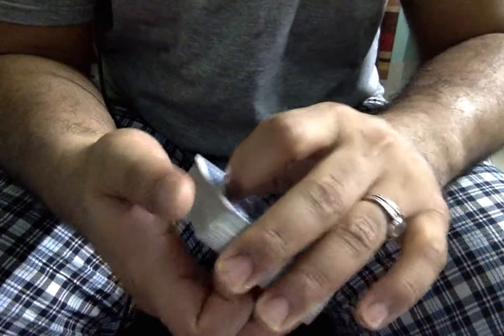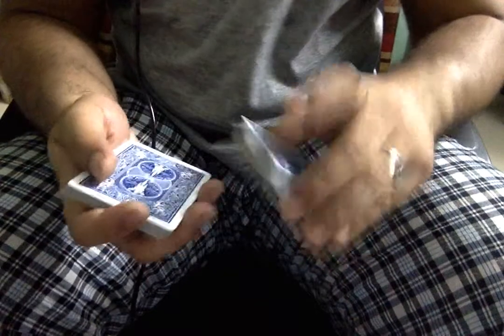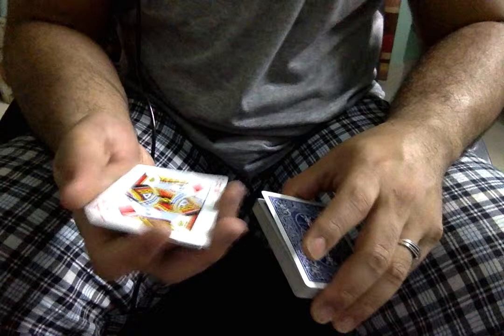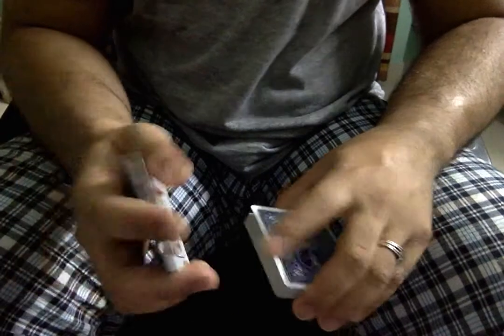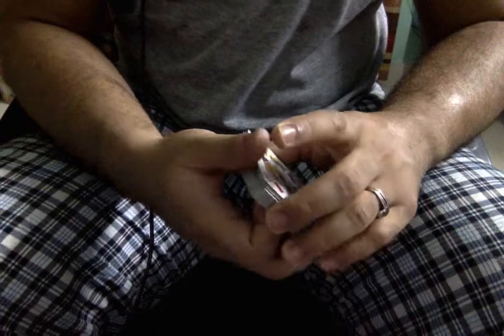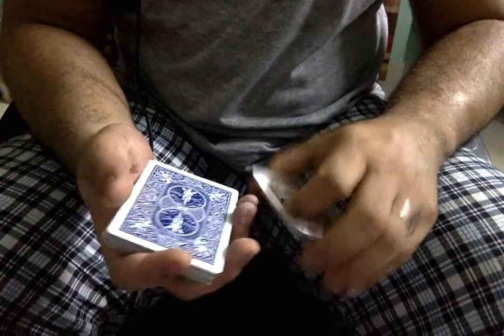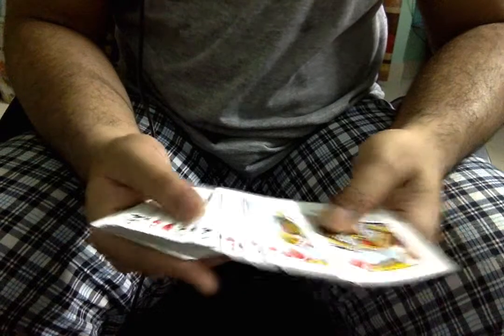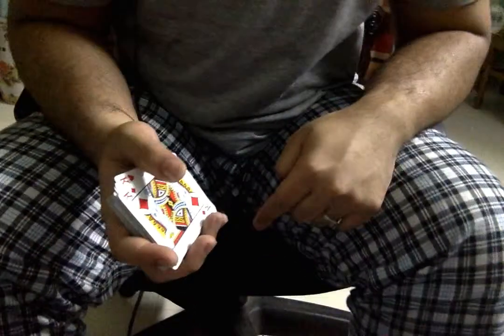The Braue Reverse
Card College 2 page - 367